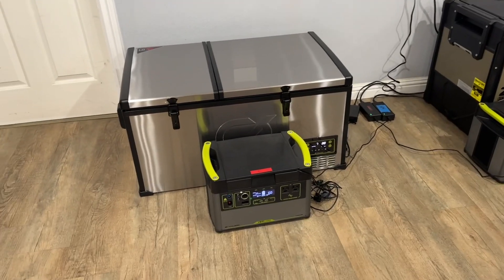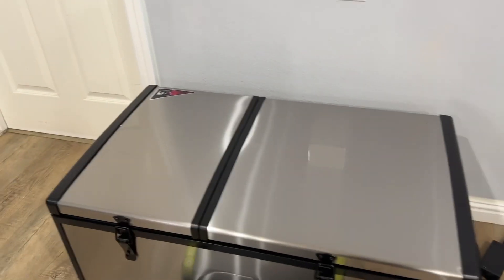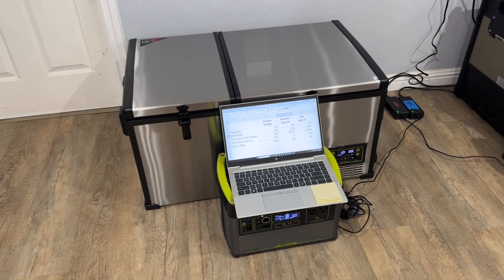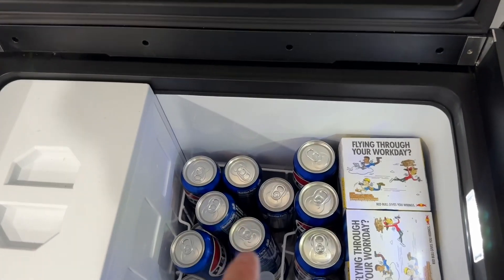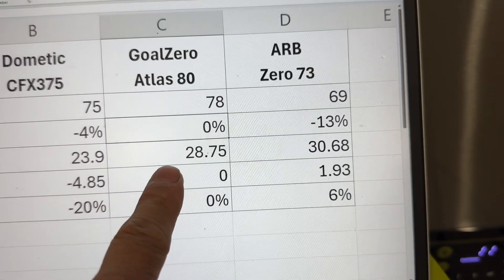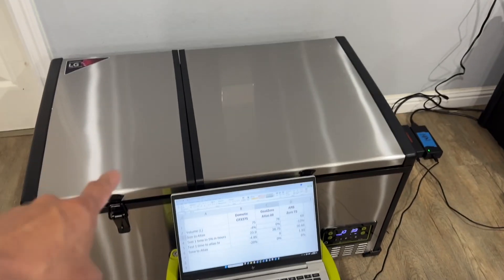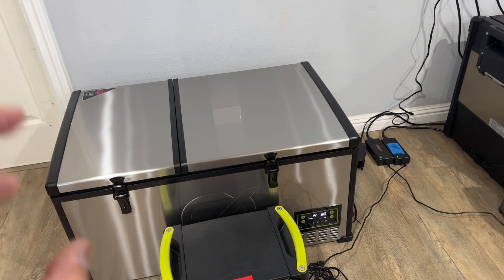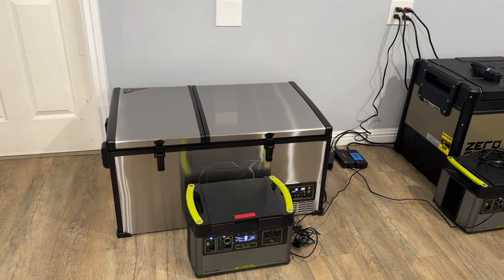Battle of the bougie fridges: Dometic vs. GoalZero vs. ARB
This video compares the energy performance of the new GoalZero Atla 80 against the Dometic CFX375 and the ARB Zero 73 portable camping fridge.